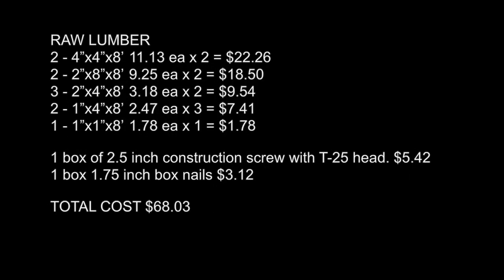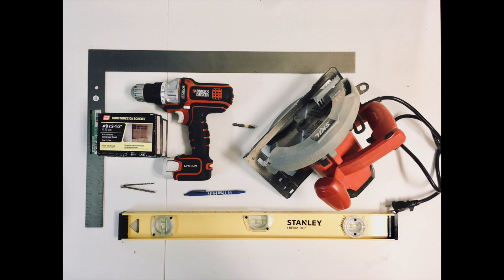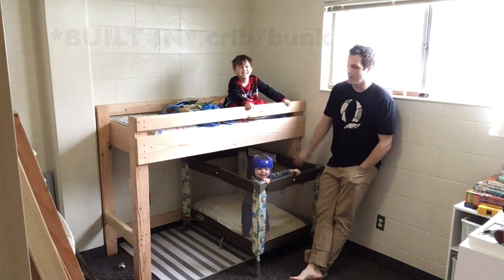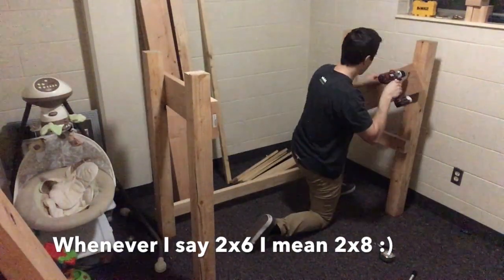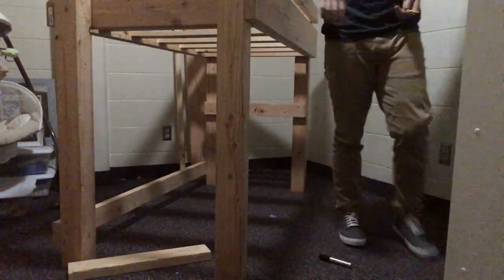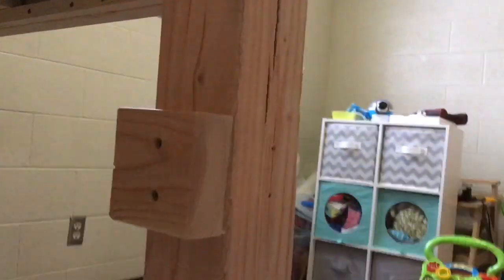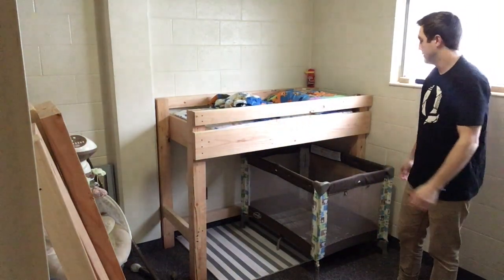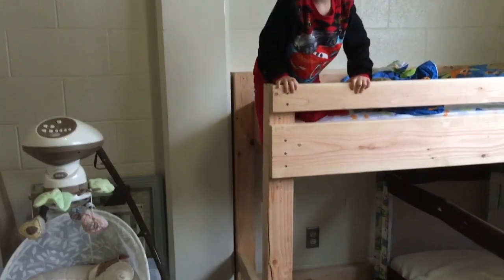$68 Cheap DIY Toddler Bunk / Loft Bed.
Here's a quick how-to on a bunk bed I designed for by boys. Holds 1 standard size crib mattress. Materials for the exact build I show cost $68.03 + tax at Home Depot.

Links for Bunk and Crib additions coming soon!